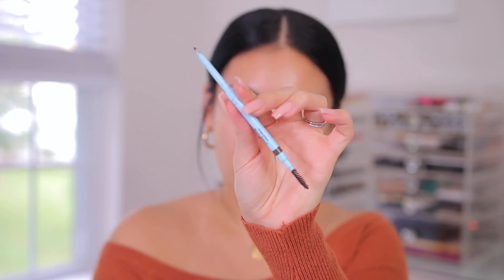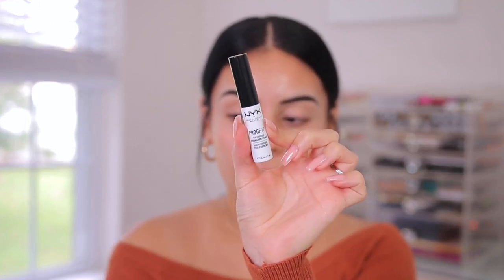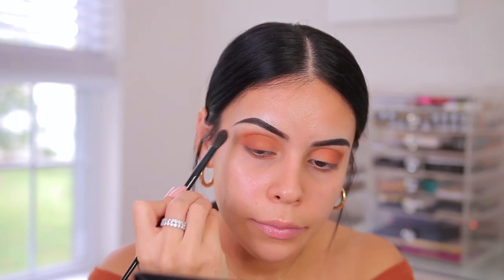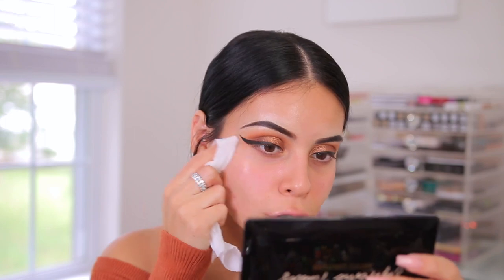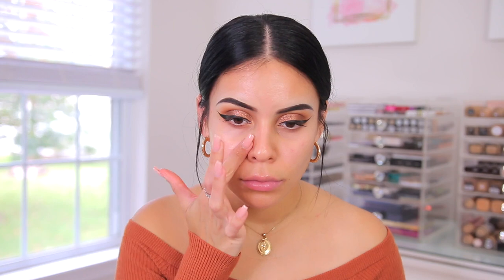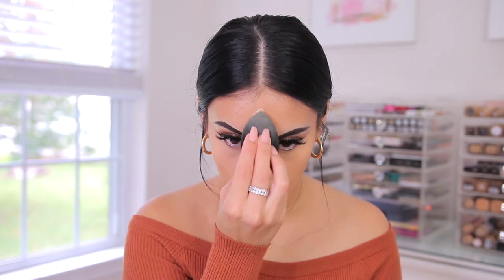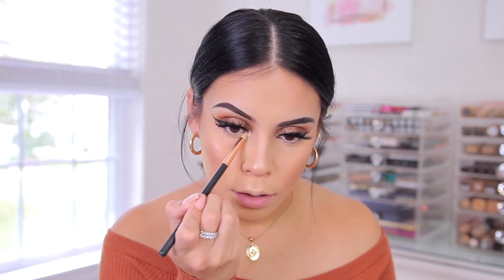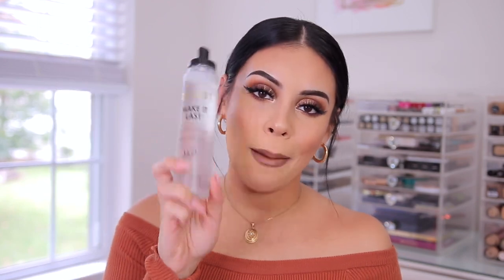EARLY FALL MAKEUP LOOK 🍂 *using my favorite products*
✨ Haley’s Beauty Labor Day sale starts now 09/03 until 09/08 get $10 off when you spend $40 (no code needed!)

BROWS:
- Joah Beauty Precision Brow Pencil
- NYX Full Coverage Concealer | Beige
- NYX Tinted Brow Mascara | Black

EYES:
- NYX Proof It Eyeshadow Base
- Artist Couture Supreme Nudes Palette
- Hard Candy Lash Extension Mascara
- Colourpop BFF Creme Gel Liner | Sunnyvale
- Kiss Max Out Lashes | Love
- KVD Vegan Beauty Tattoo Liner

FACE:
- ELF Soothing Facial Oil Mist
- ELF Hydrating Camo Concealer
- Milk Makeup Matte Bronzer | Baked
- Pacifica Sun Dreams Bronzer Duo
- Essence The Blush | Be Spoke
- Milani Make It Last Spray Jumbo XL

LIPS:
- Milani Understatment Lip Liner | Café Au Lait + Saucy Toffee
- Smashbox Liquid Lipstick | Slay Tan
- Ardell Vinyl Vixen Lip Laquer | Kinky Nude

BRUSHES:
- Nazanin Kavari x BH Cosmetics Brush Set
- Jkissa x ELF Brush Set

xoxo,

Jasmine ♡ | JuicyJas